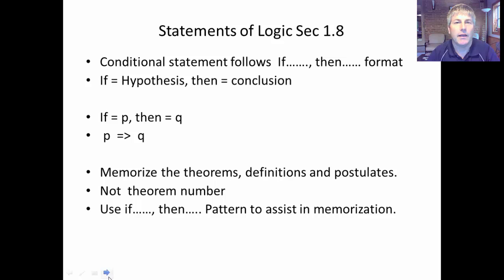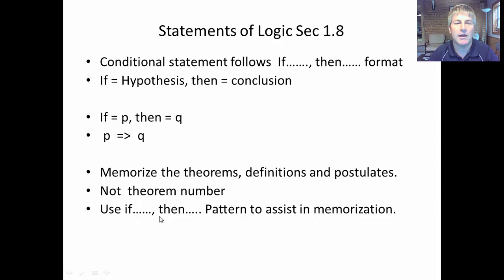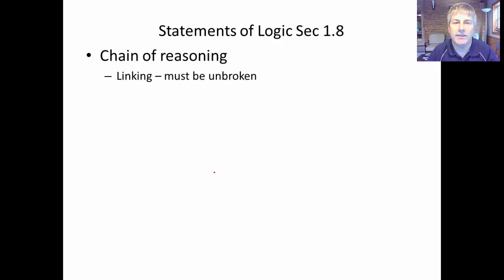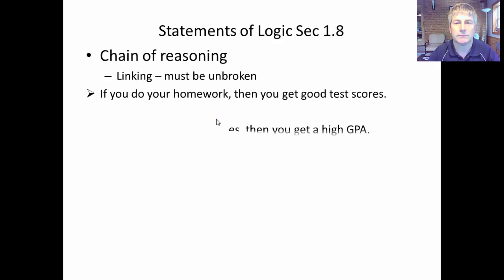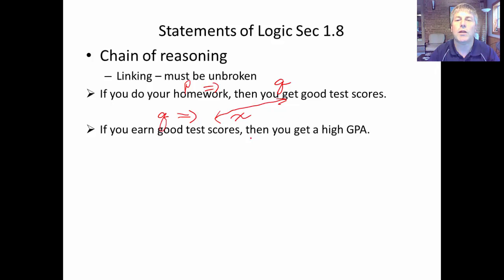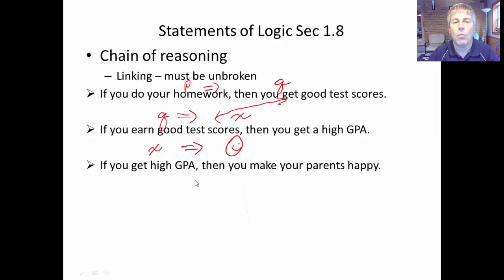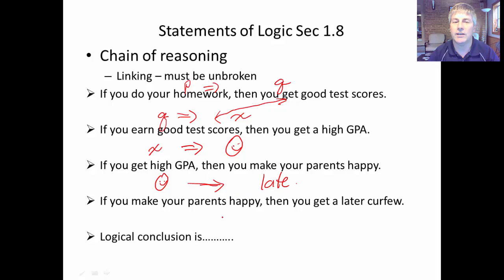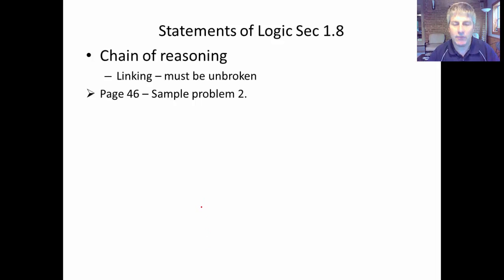Section 1.8 Statements of Logic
Geometry Statements of Logic